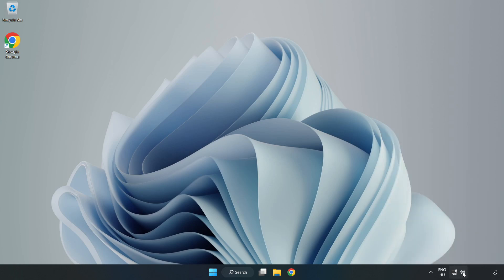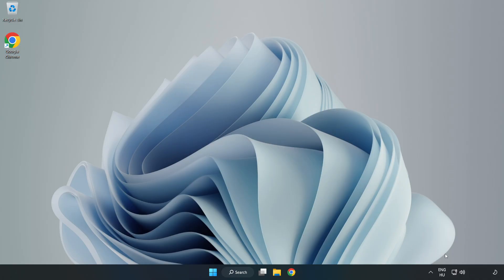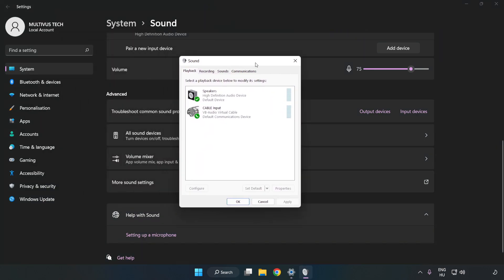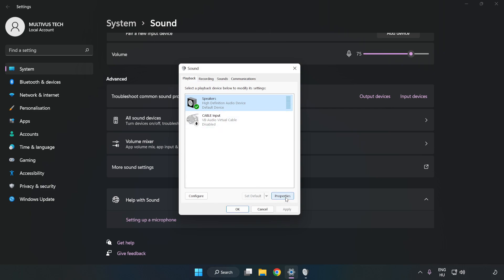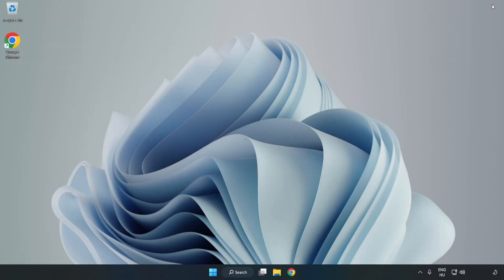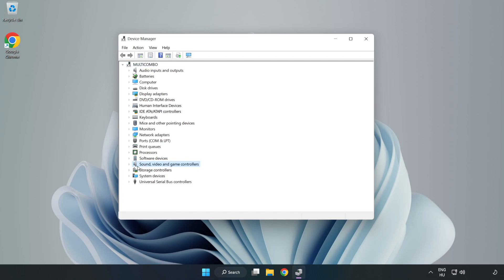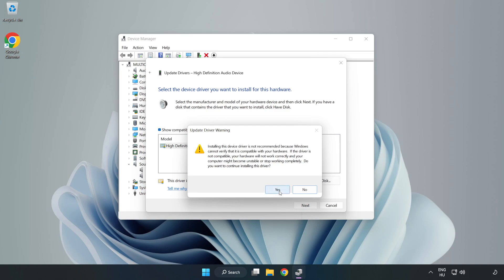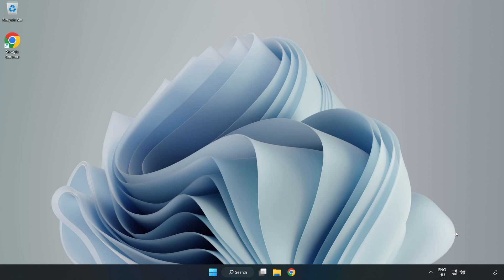How to FIX Kingdom Eighties No Audio/Sound Not Working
I'm going to show How to FIX Kingdom Eighties No Audio/Sound Not Working